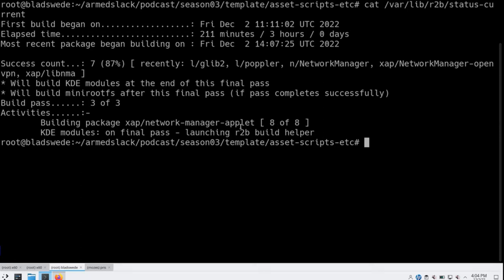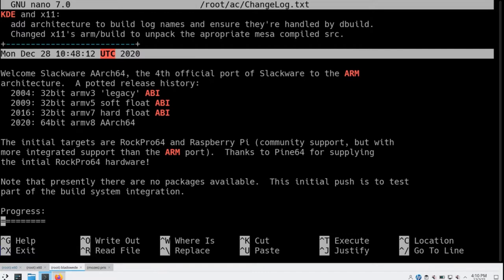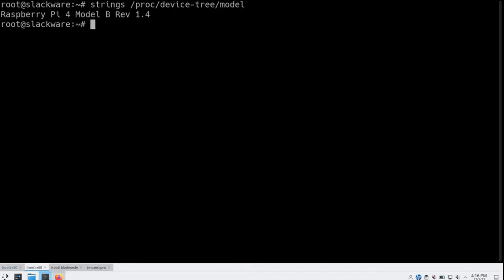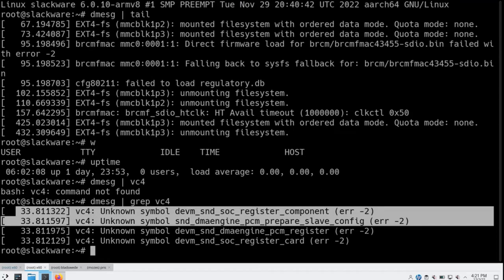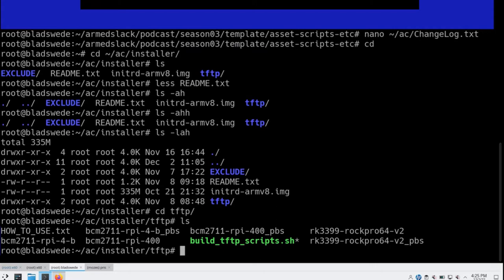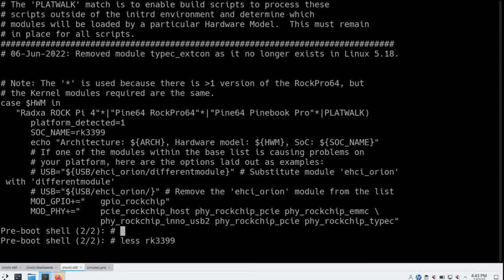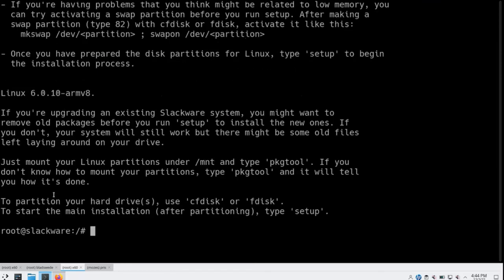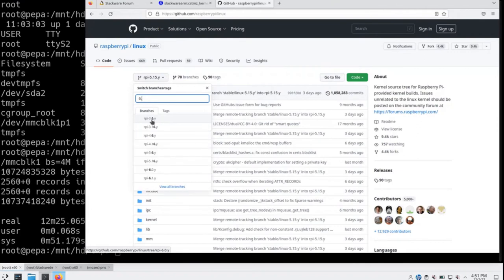S03E09 - Installer Development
We look at the new developments in the Slackware Installer to make it easier to install Slackware AArch64. We discuss some of the problems with the Raspberry Pi that prevent upgrading to Linux 6.0.